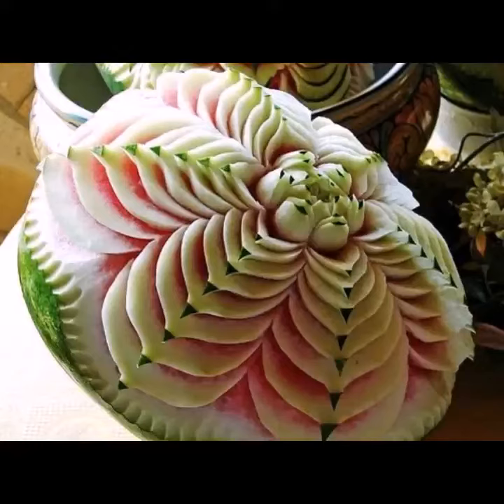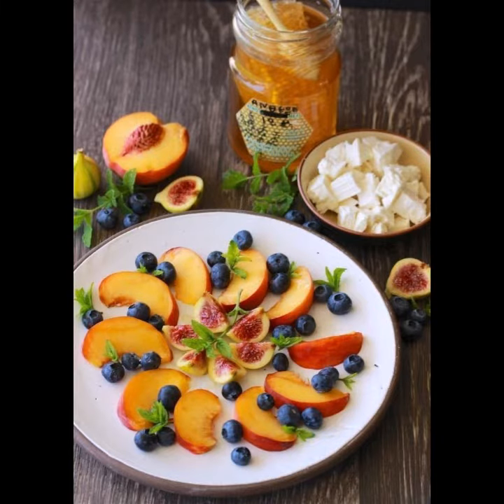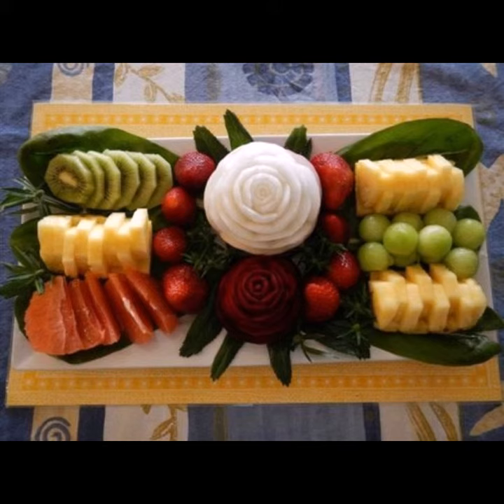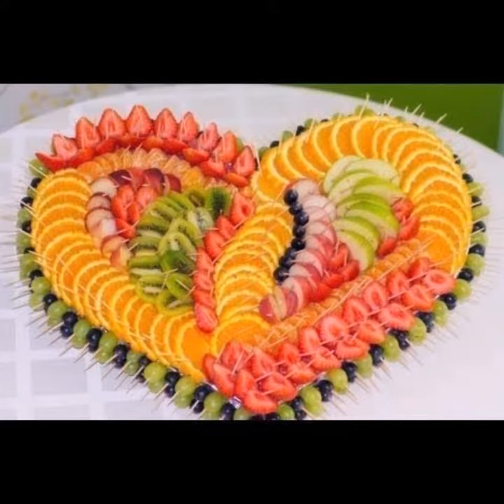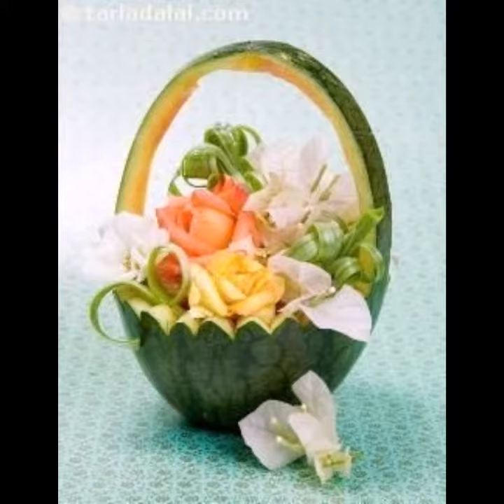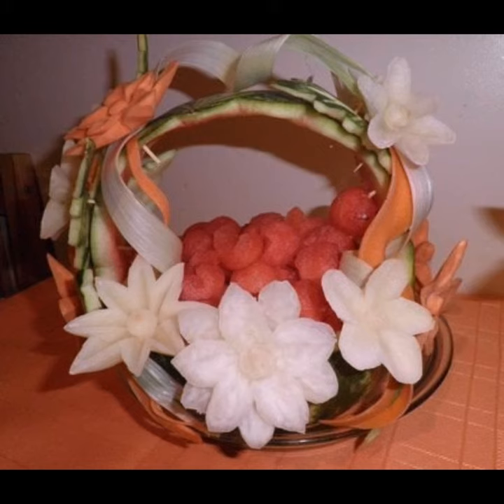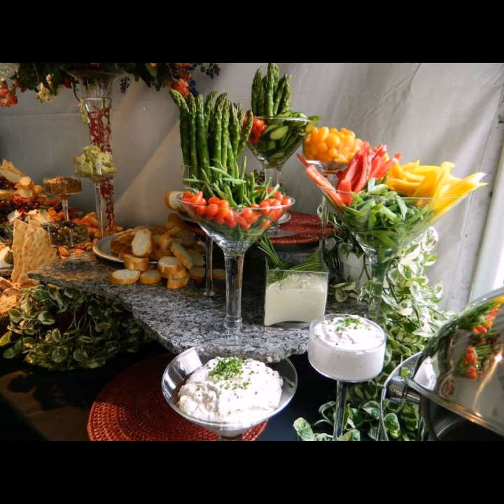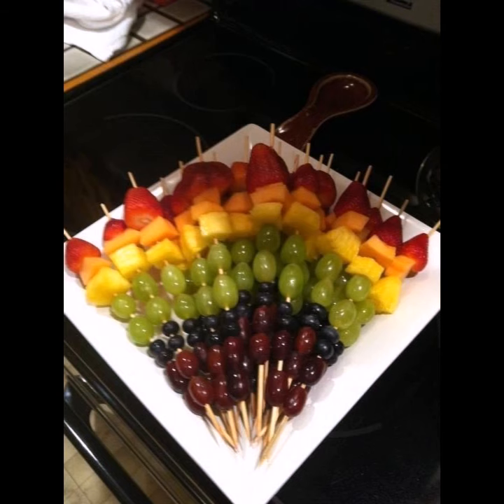Attractive & Goodlooking fruit, Vegetable Carving Ideas || Granish Food Blog & Food Demonstration